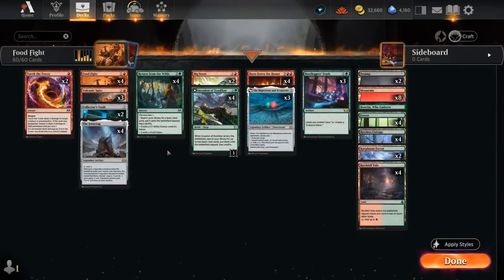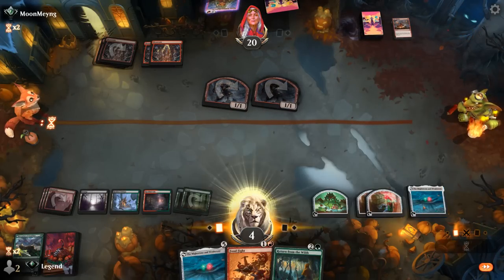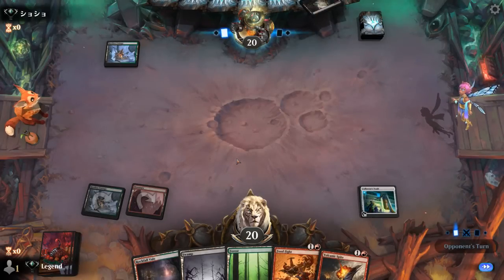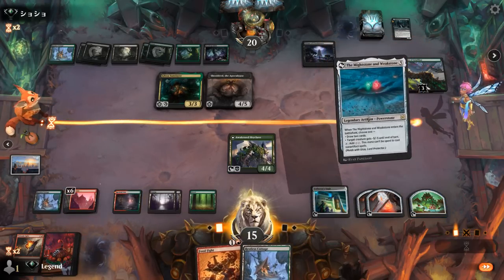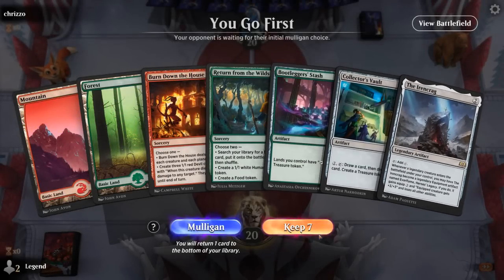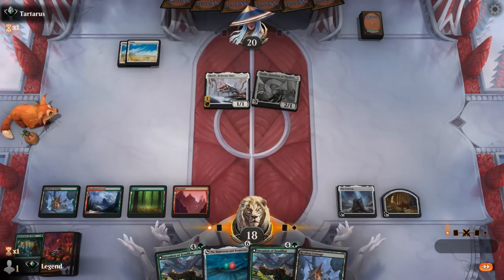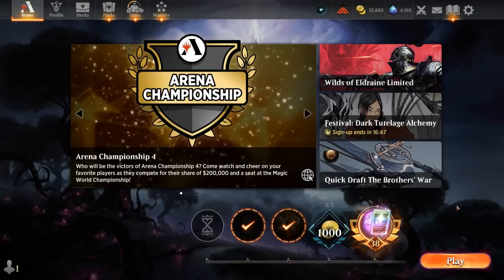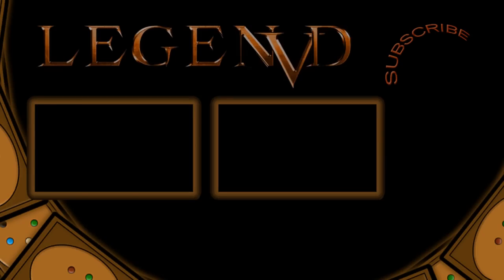How to win without creatures in Standard.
Magic: The Gathering Arena deck tech & gameplay with a Black/Red/Green or Jund ramp deck, featuring Bootleggers' Stash, Restless Cottage and Food Fight from Wilds of Eldraine in Standard.

00:00 - Deck Tech
04:24 - Match 1
13:22 - Match 2
28:50 - Match 3
33:16 - Match 4
36:40 - Match 5
45:12 - Match 6
50:34 - Match 7